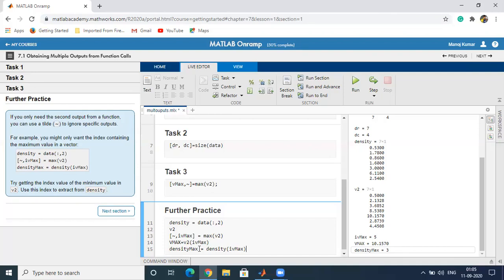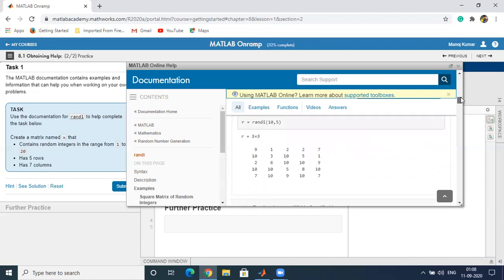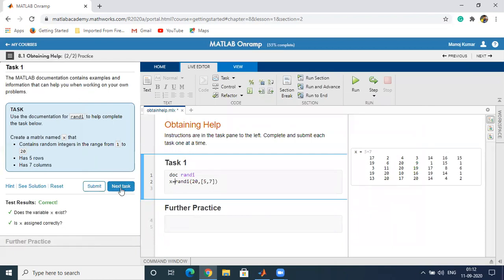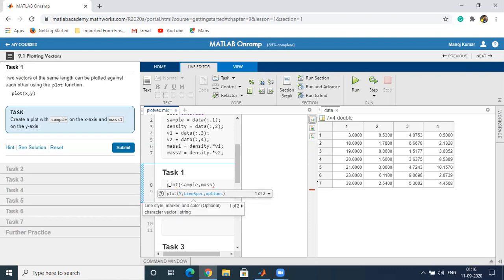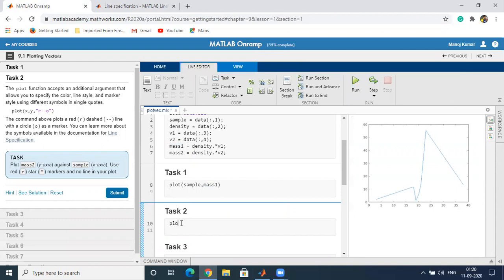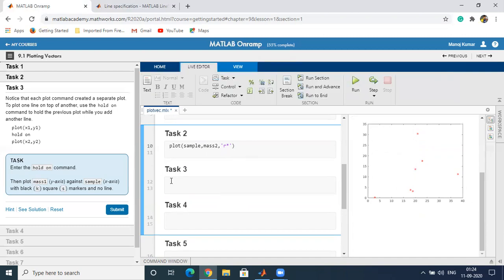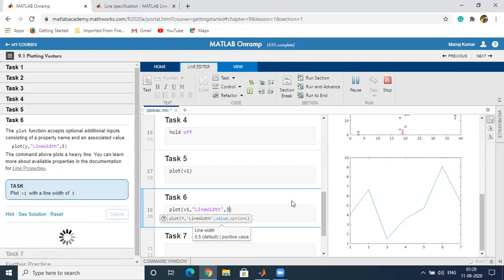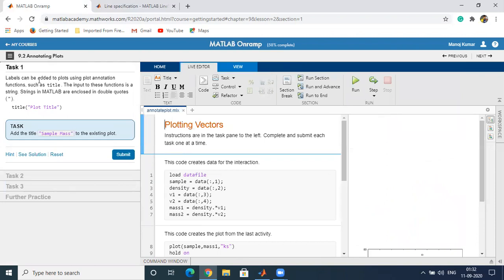matlab 4 2D Plots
This video describes plotting the graphs, adding the title, x label, y label, adding different plots in a single figure, adding the legends, etc.